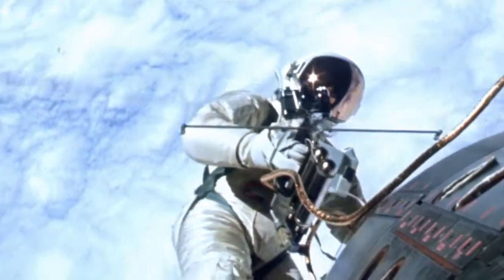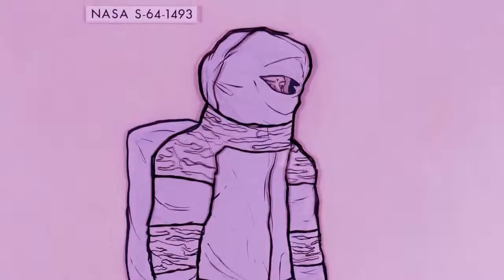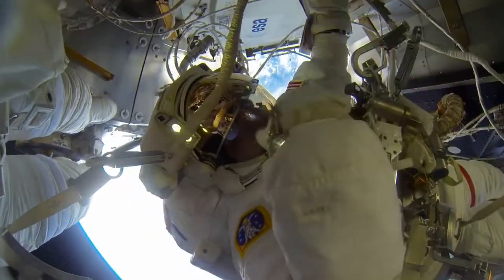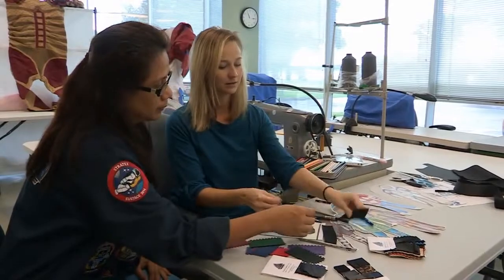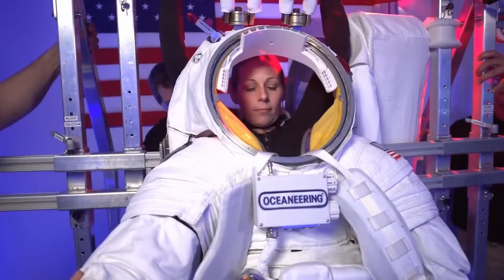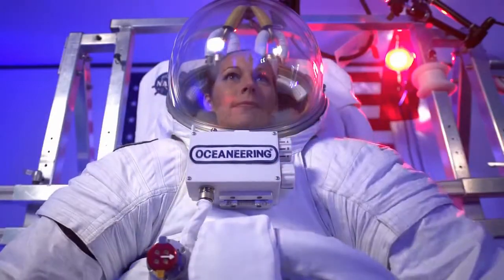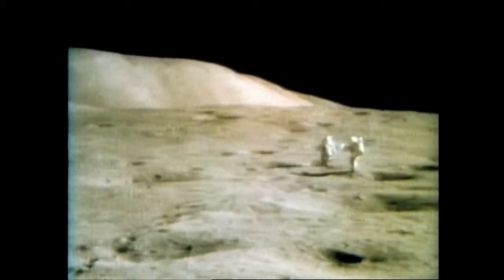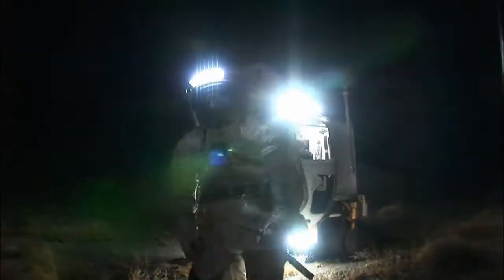You need a space suit but what type?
Your going into space, not for a joy ride, but to Mars or beyond or even the moon. Question what would you wear, this suit would do you well or do you know a better one.